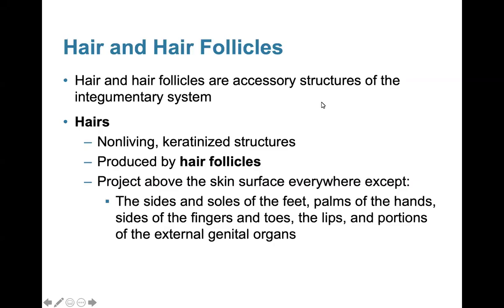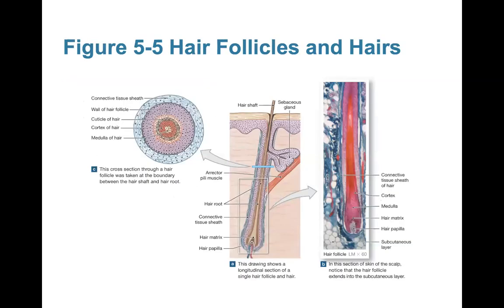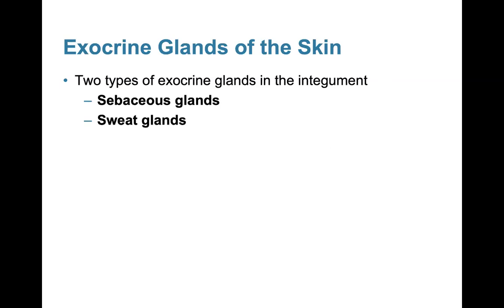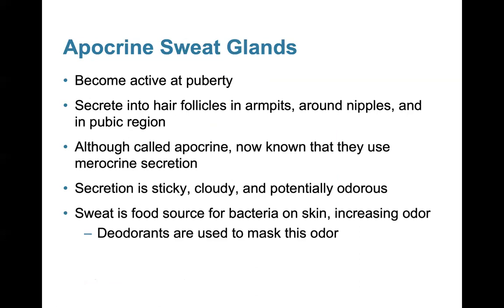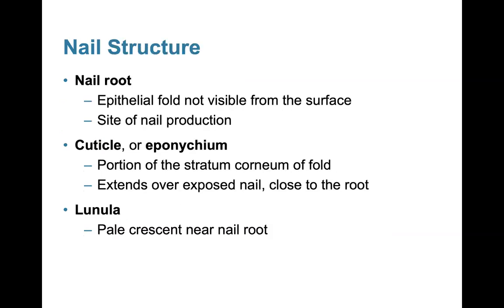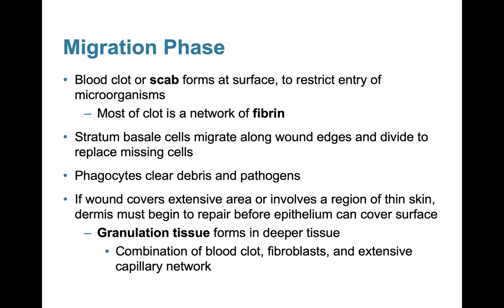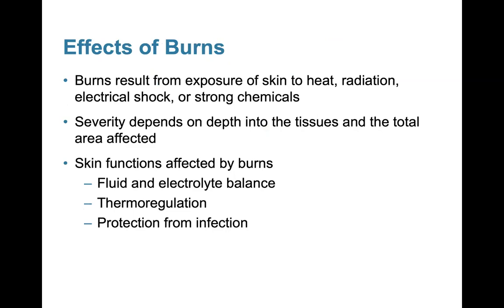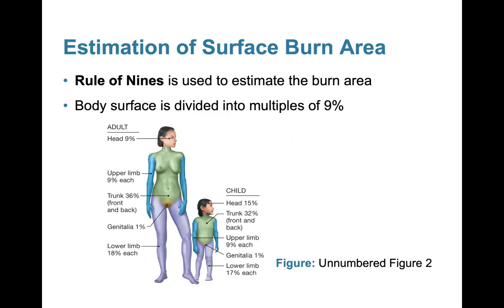HSC 200 Chapter 5 Recorded Lecture Part II